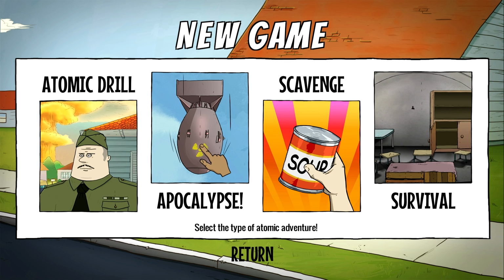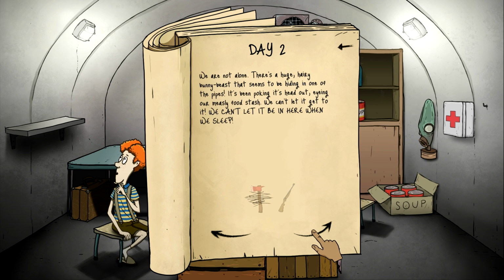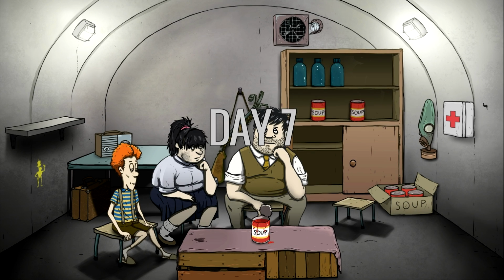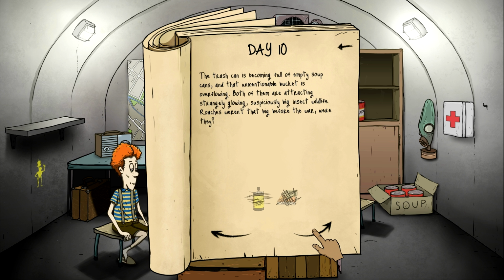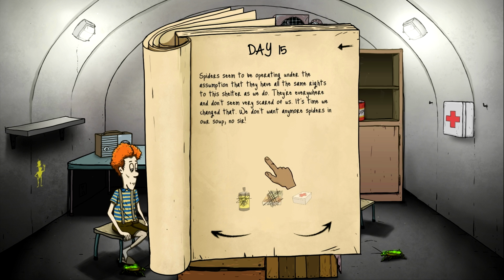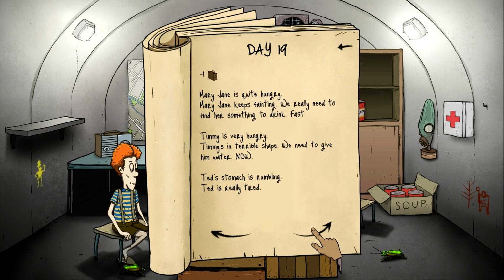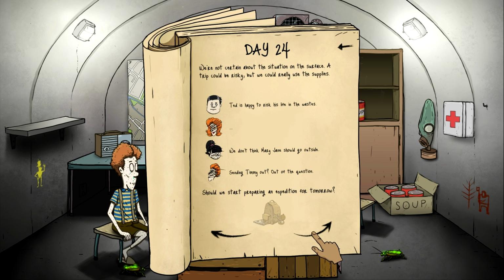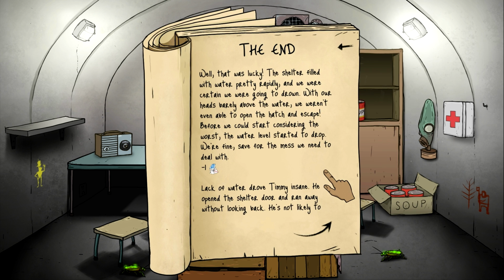60 Seconds - The Second Attempt - Dead Tired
Today I'm returning to Armageddon-Survival-Simulator 60 Seconds, to see if I can do a little better than my first attempt. This time, I've got a got a healthy stockpile of supplies, but it's exhaustion that might just be the real danger...